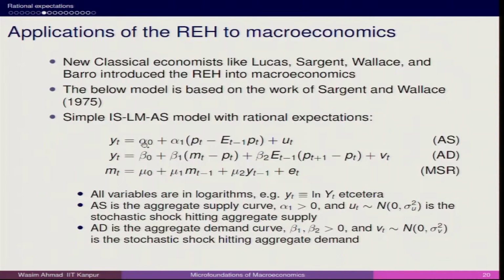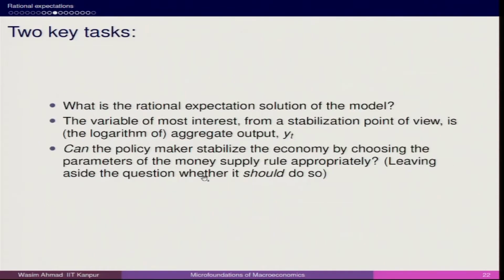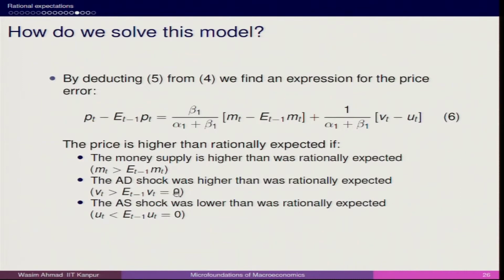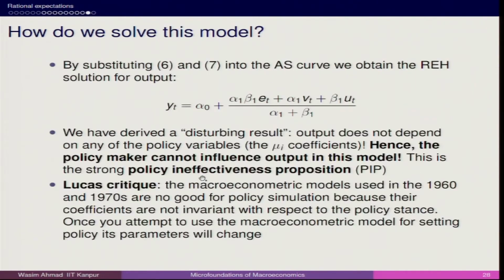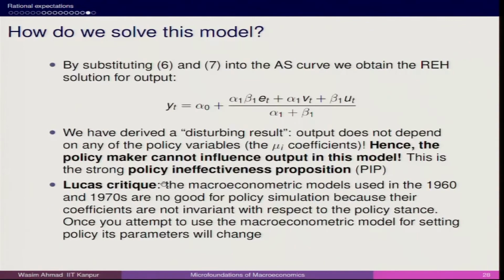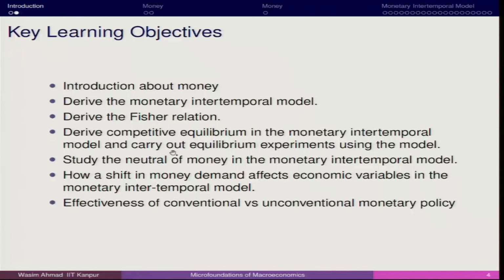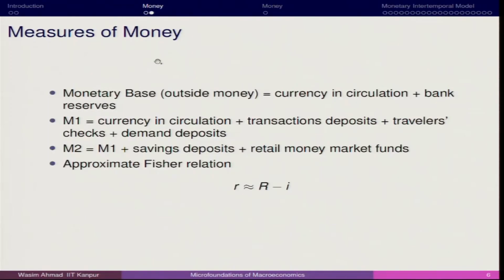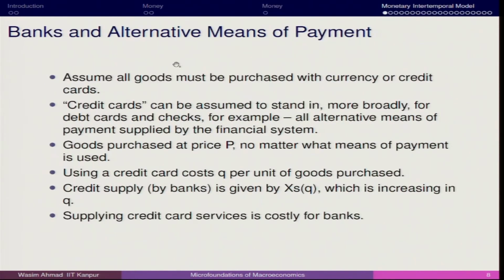Lecture 21: Sticky Prices I